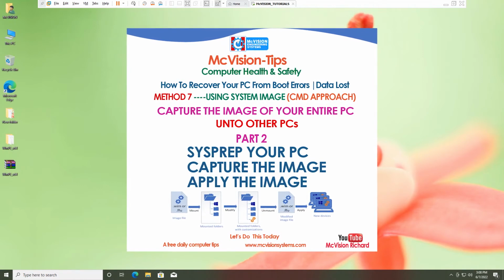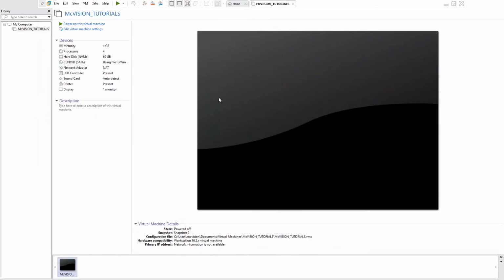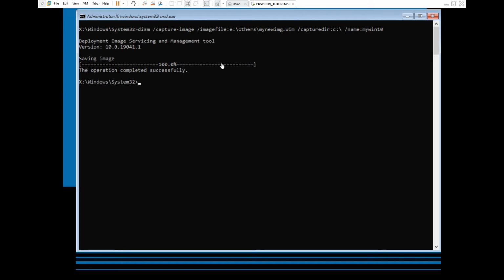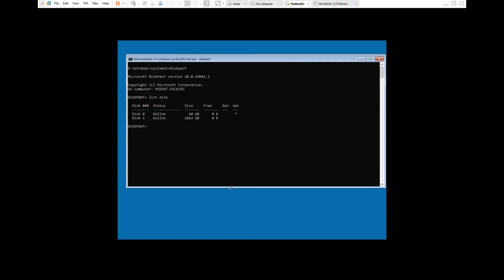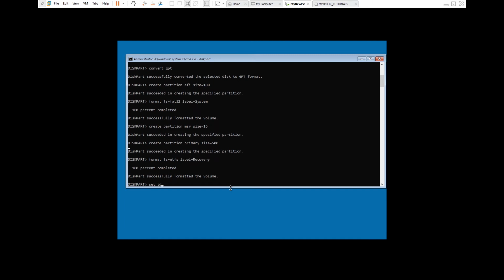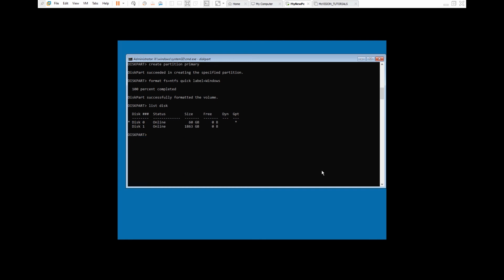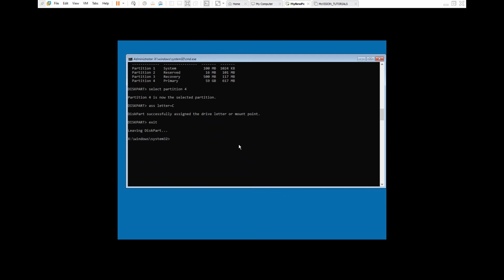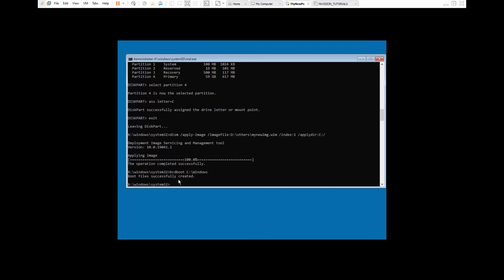CAPTURE YOUR ENTIRE PC UNTO OTHER PCS PART 2 USING DISM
Sysprep your Pc
Capture the image
Apply the image